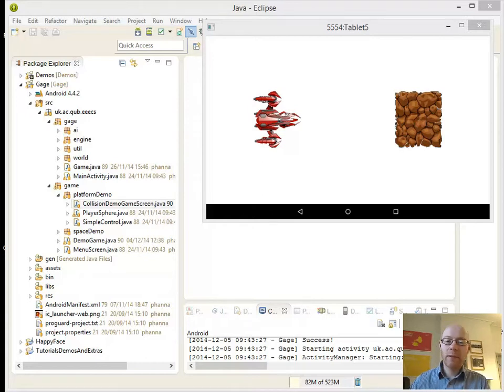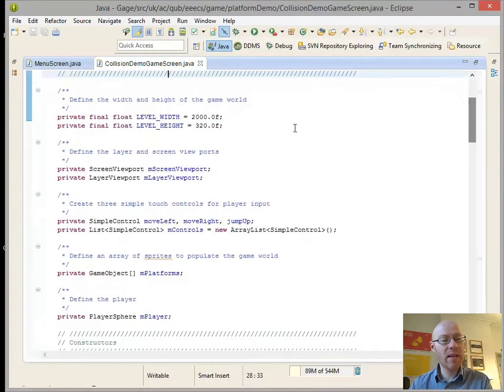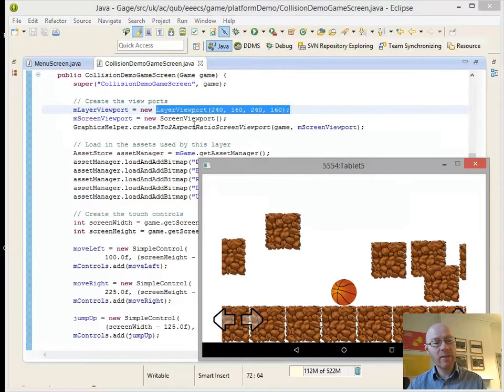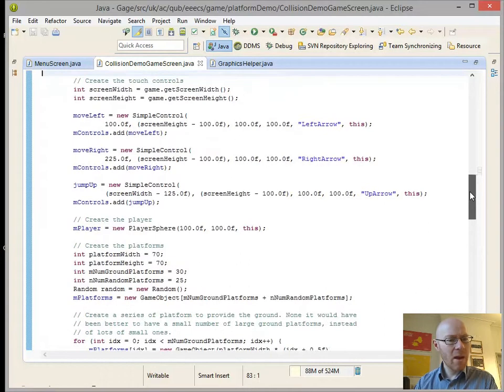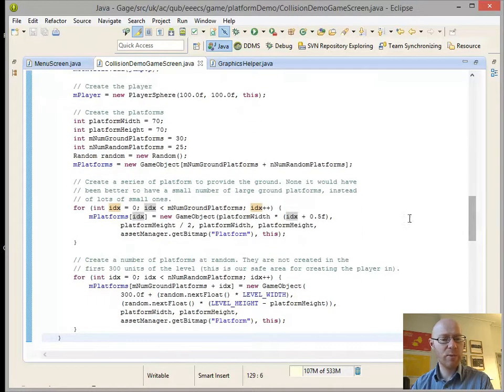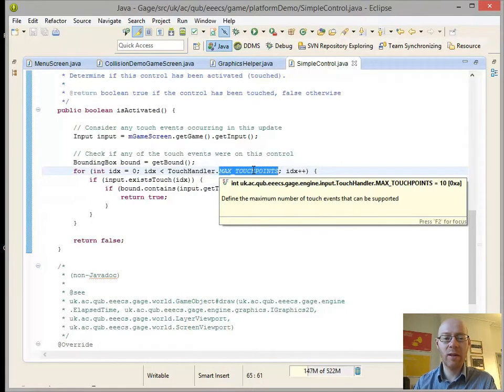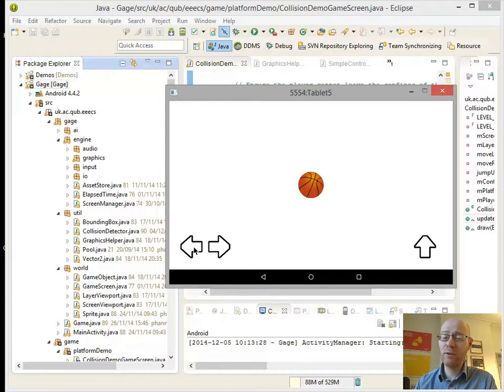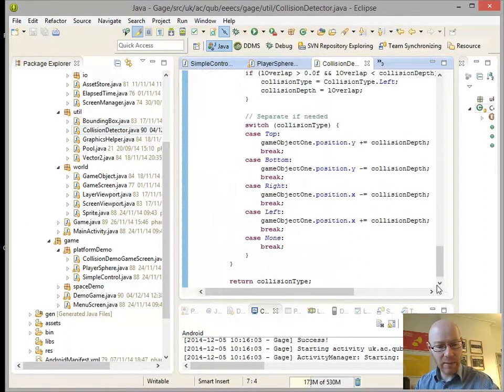Week 10 - Android Games Programming (CSC2021) - Collision Detection Demo - Part 1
Collision Detection Demo - Part 1